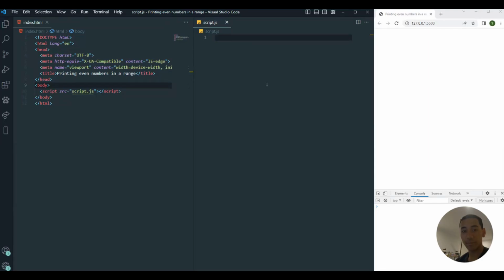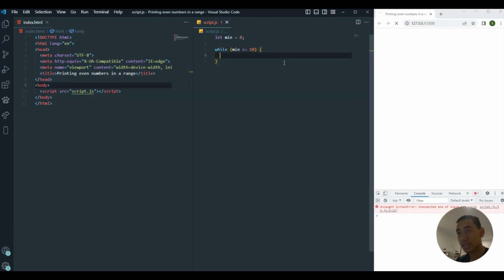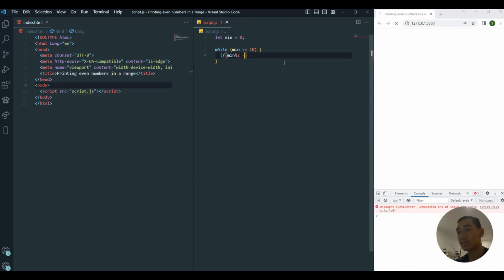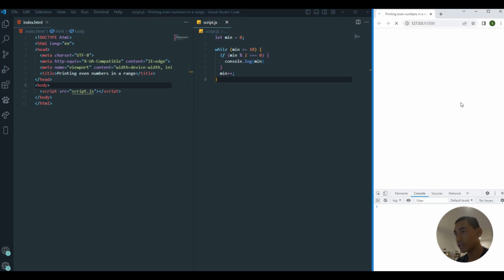Printing even numbers in a range - HTML and JS